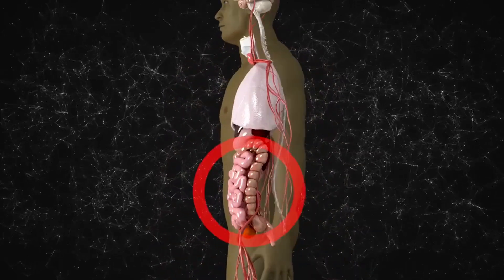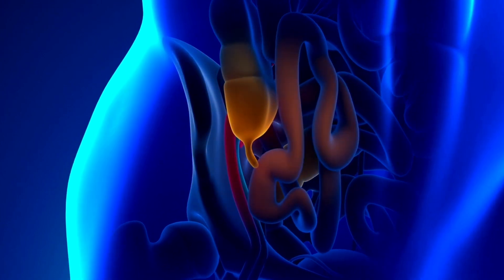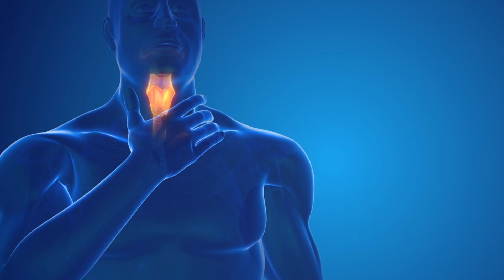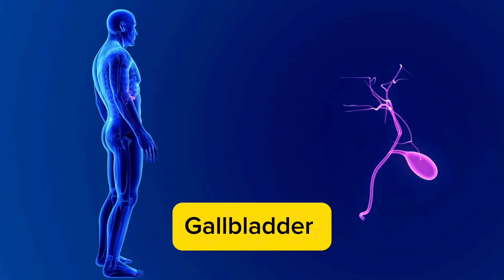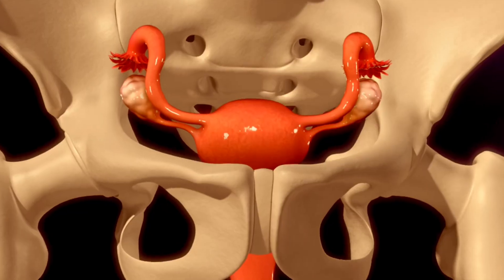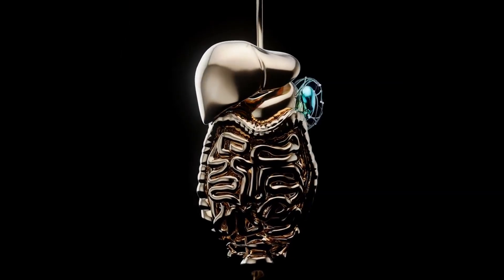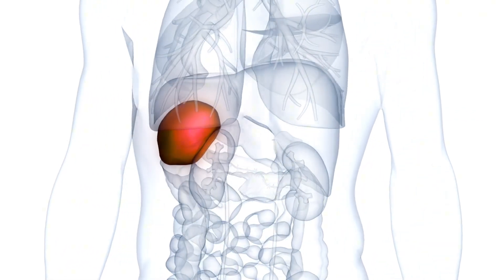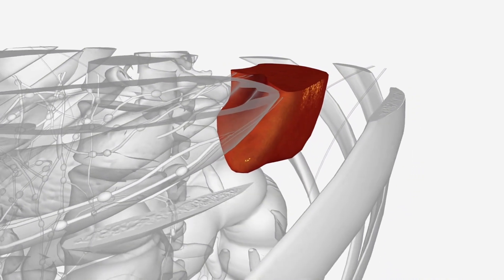The surprising Organs You Can Live Without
Did you know that the human body has several organs that are considered "non-essential" or redundant? In this fascinating video, we'll explore the incredible organs that you can live without, and how your body would adapt if you were to lose them. From the spleen to the appendix, and even certain parts of the brain, we'll delve into the surprising facts about the human body's ability to function without certain organs. So, which organs can you live without? Let's find out!